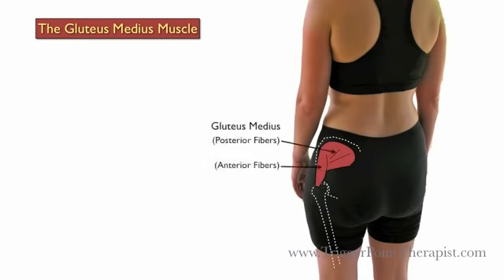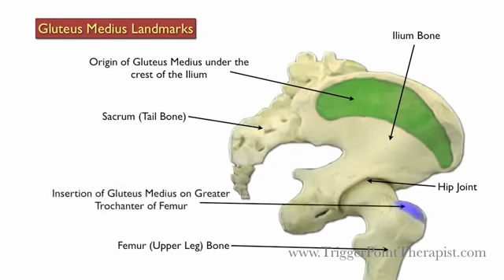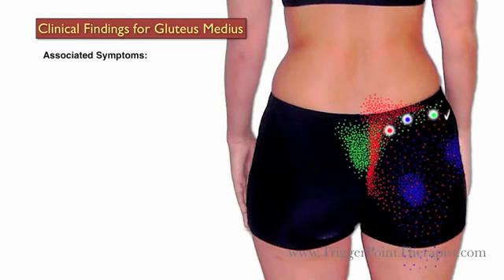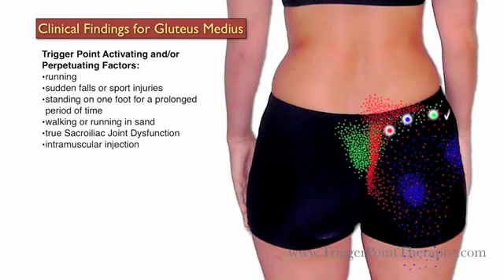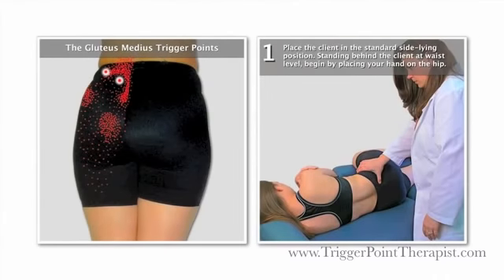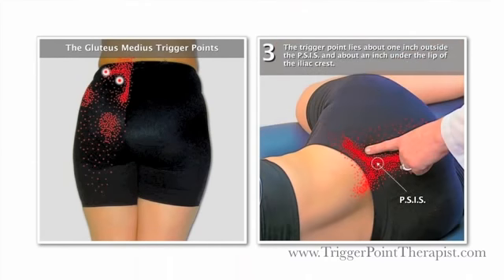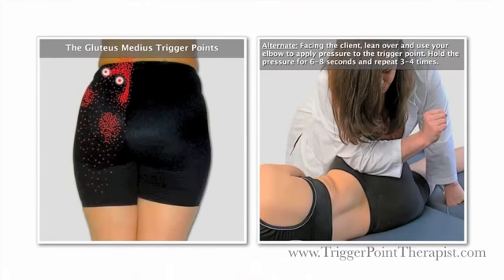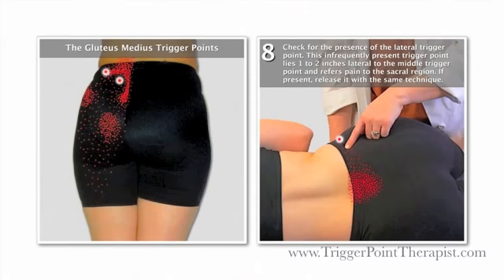The Gluteus Medius Trigger Points and Low Back Pain